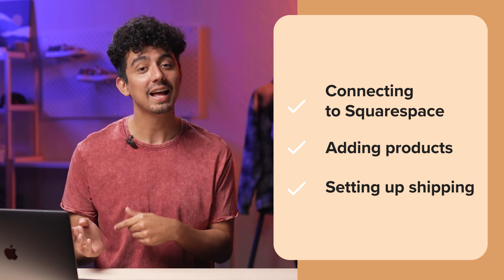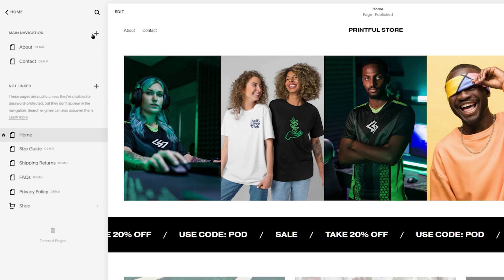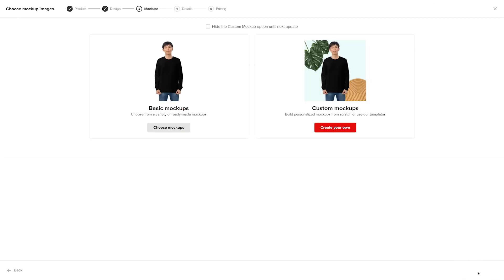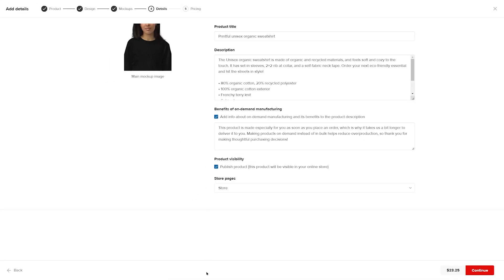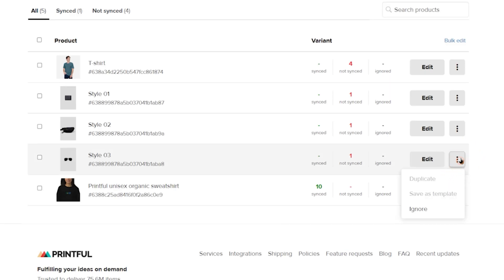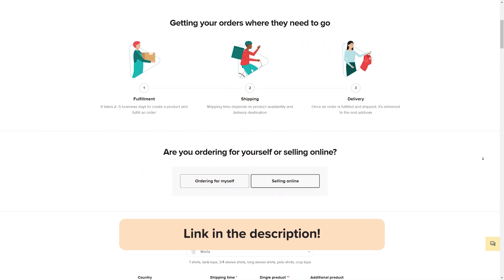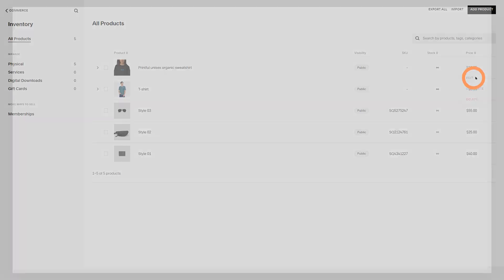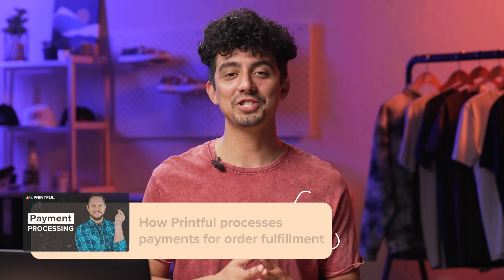Getting Started with Printful and Squarespace 2024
Squarespace is an all-in-one platform that makes it easy for anyone to start selling Custom Merch on demand. The beautiful themes and award-winning designs help create a polished, professional-looking online store for your business.

In this video, you'll learn how to:

00:00:00 - Connect your Squarespace website to Printful
00:01:07 - Add a custom product to your store
00:06:09 - Set up shipping